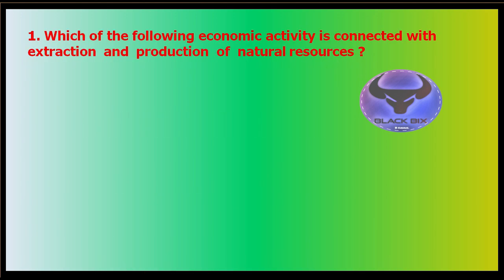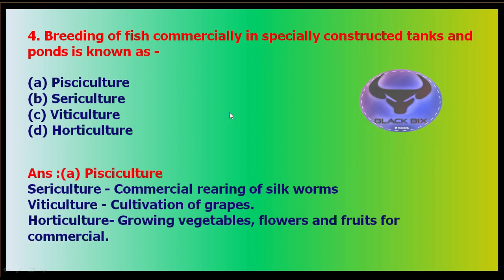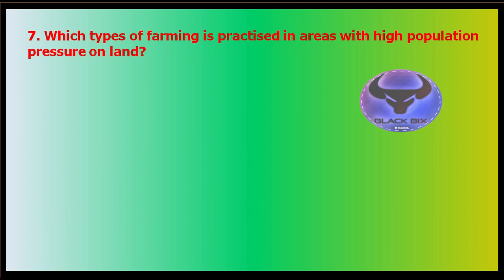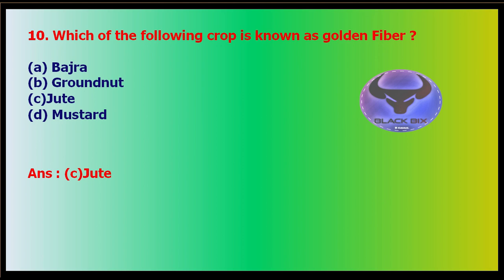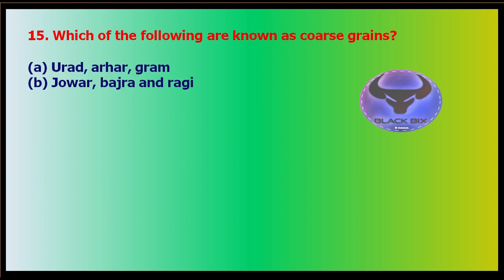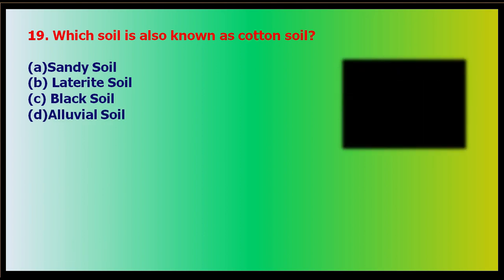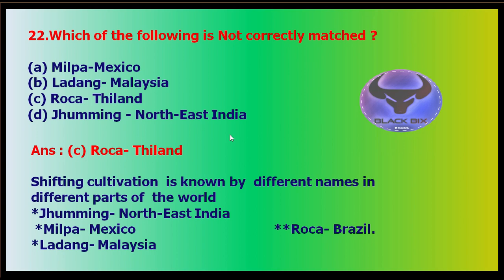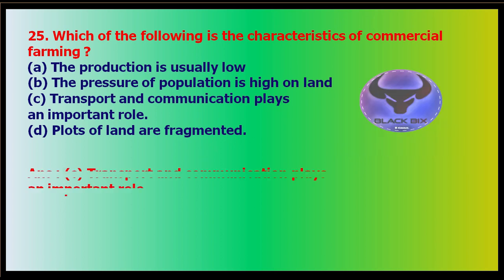CBSE/CLASS 8/GEOGRAPHY/CHAPTER 4 /AGRICULTURE/MCQ